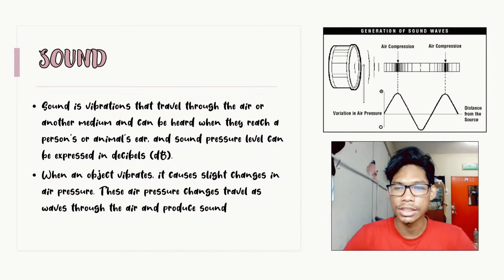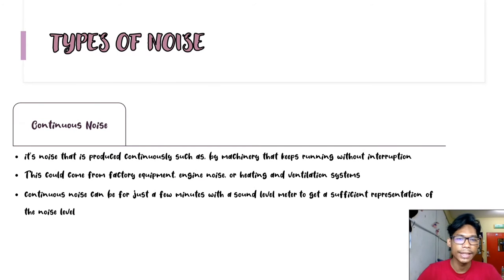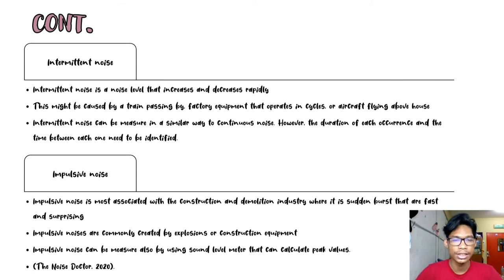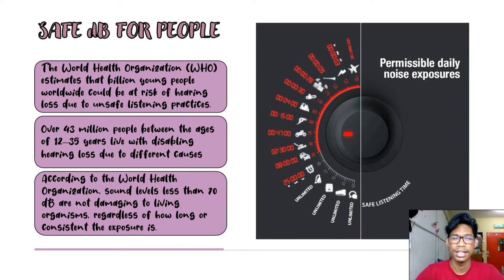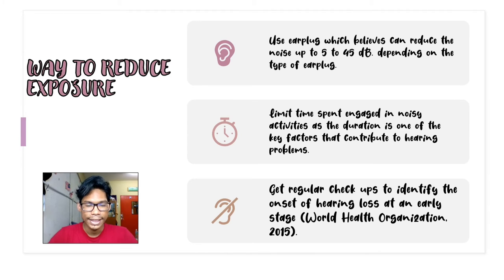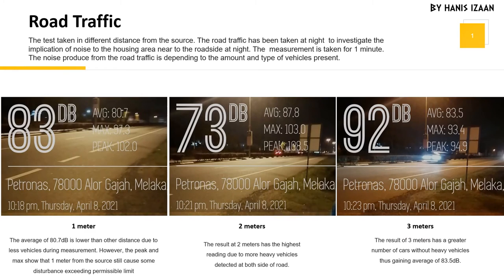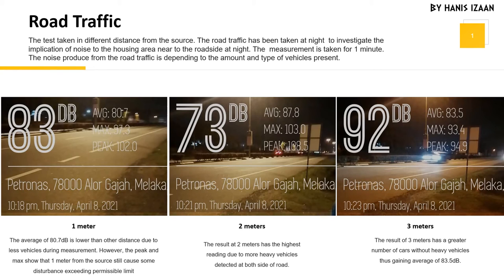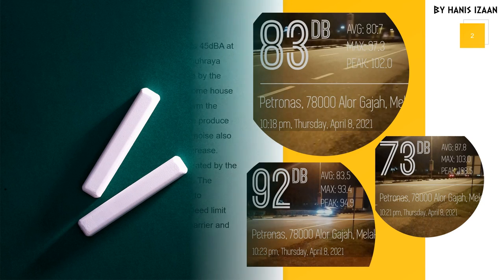Home Experiment 2 : Noise Monitoring (Group 1)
This Video Uploaded For subjects Air Pollution Technology CEB30403 in UniKL MICET